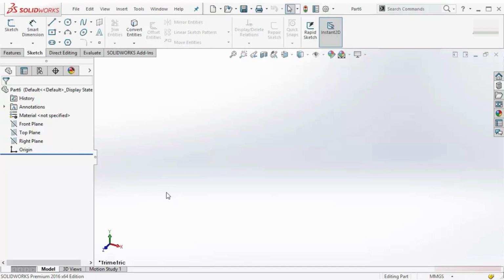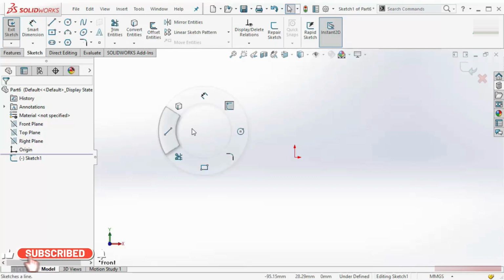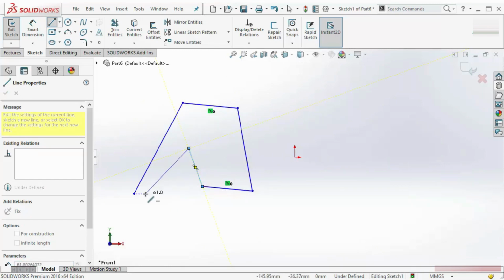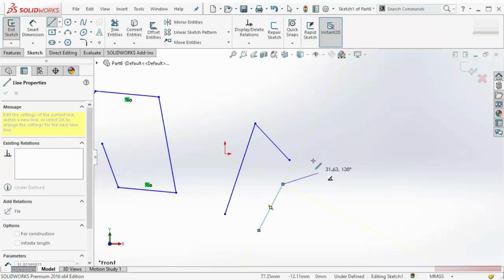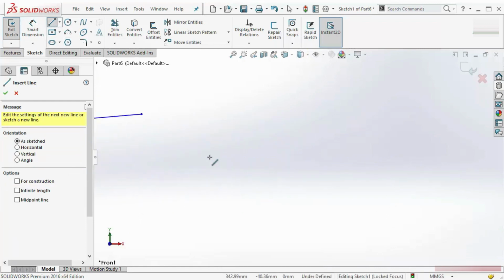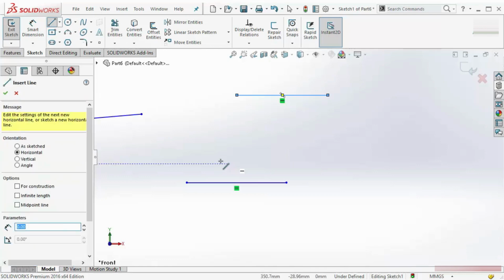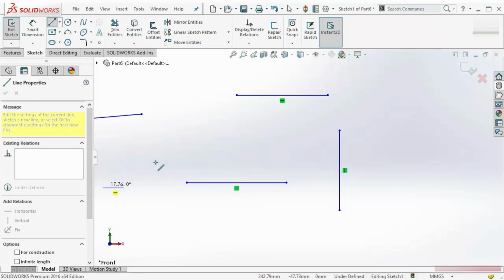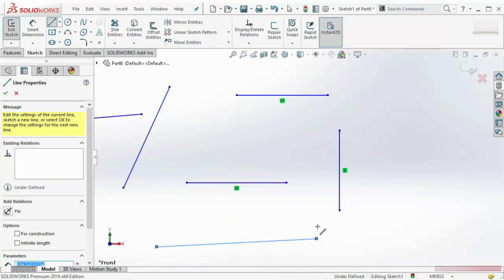Line Tool | SolidWorks Essential | Series 19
solidwork line tool,
solidworks line tool,
bsp thread solidworks,
how to connect lines in solidworks,
c clip solidworks,
solidworks drawing line color,
line command in solidworks,
smart explode lines solidworks,
explode line sketch solidworks,
hawk ridge systems solidworks,
alignment layout tools civil 3d,
solidworks sketch text rotate,
tap drill solidworks,
2d thread drawing autocad,
3d line in solidworks,
6 line tool,
8bp 6 line tool